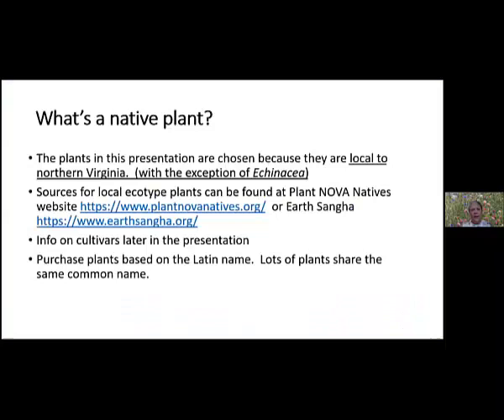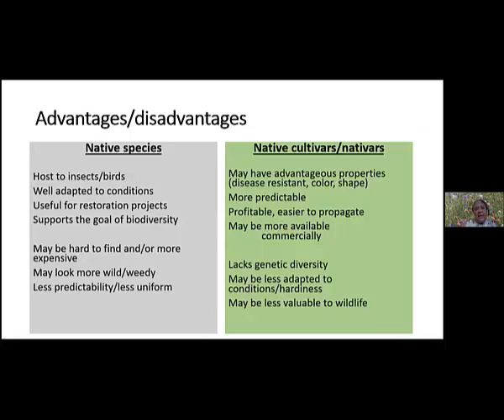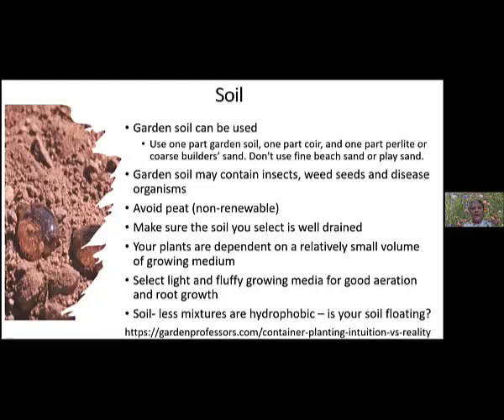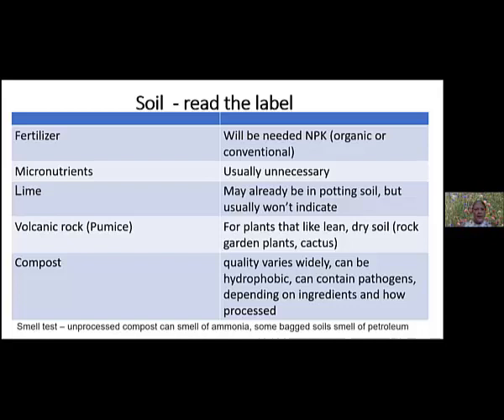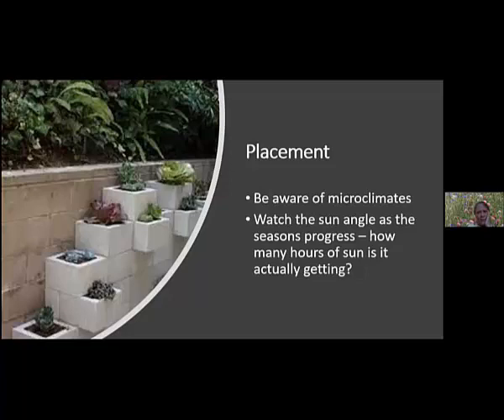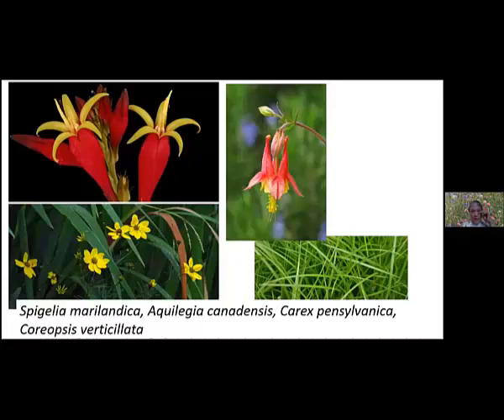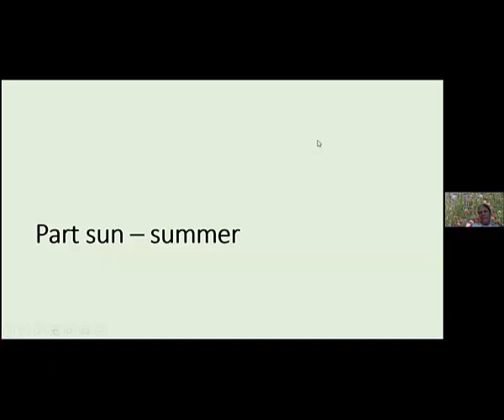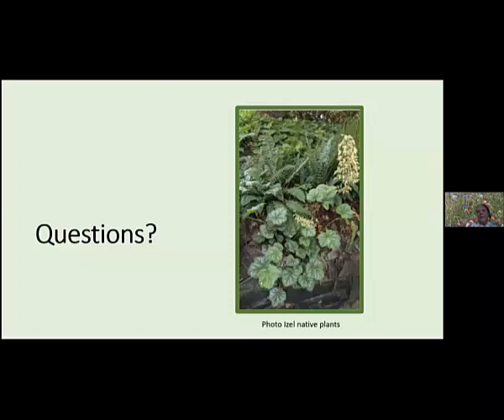Container Gardening with Native Plants